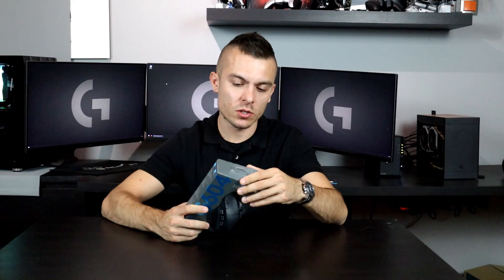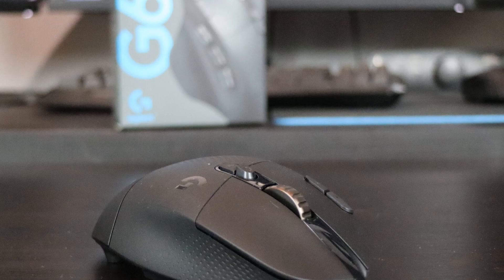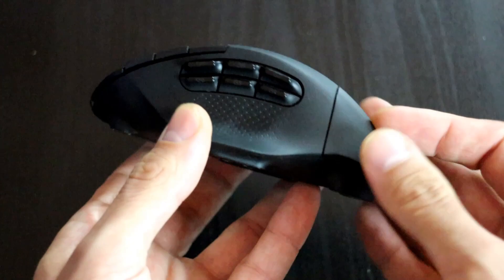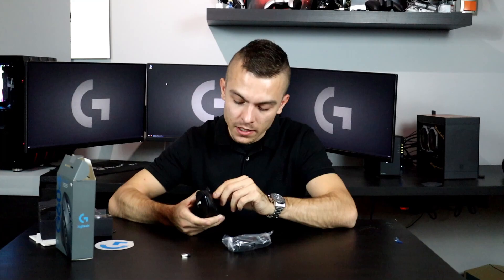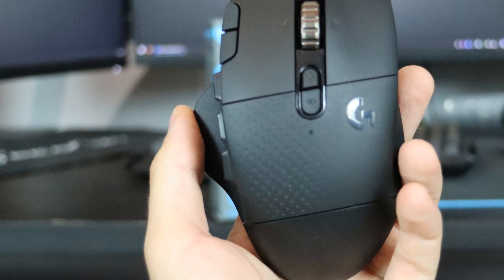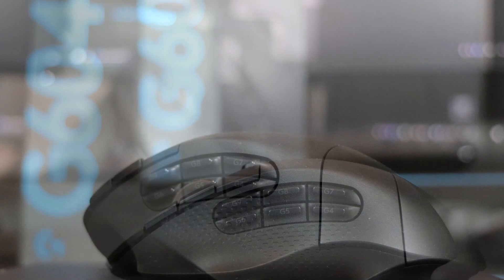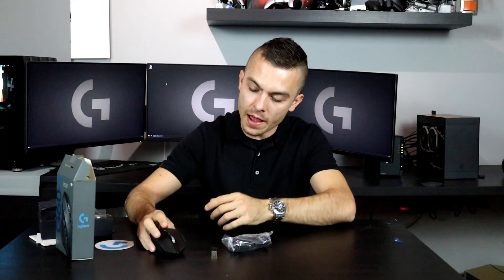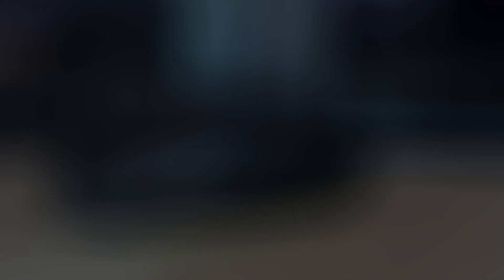NEW LOGITECH G604 LIGHTSPEED gaming mouse - review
►MAKE YOUR PLAY
Your power, your control. Conquer MOBA, MMO, and Battle Royale gameplay with the strategically designed G604 LIGHTSPEED Wireless Gaming Mouse. 15 programmable controls join forces with ultra-fast LIGHTSPEED dual connectivity and the class-leading HERO 16K sensor. It’s a multifaceted battle weapon that lets you play longer, play better, and make your play.

►15 PROGRAMMABLE CONTROLS
Program, refine, and win. Master your arsenal in Battle Royale, MMO, and MOBA gameplay with tactically positioned controls in optimal quantity and configuration. Refine and align keybinds, perfect your commands, and win.

►DUAL CONNECTIVITY WITH LIGHTSPEED
One click lets you toggle between ultra-fast 1ms LIGHTSPEED wireless and Bluetooth®—even across two separate machines.

►HERO 16K SENSOR
Featuring HERO 16K, our most advanced gaming sensor with precise 1:1 tracking and class-leading power efficiency. HERO 16K also achieves 16,000 max DPI, plus zero smoothing, filtering, or acceleration.

►SPIN. RATCHET. SWITCH.
A durable metal scroll wheel switches between hyper-fast and ratcheted scrolling. Fly through menus, ratchet through weapon and spell selections, or apply keybinds to up and down inputs.

►240 HOURS. ONE AA.
Play longer—better—with the high-performance HERO 16K sensor. A combination of class-leading accuracy and power efficiency makes it all possible. Use Bluetooth® mode to game for up to 5.5 months.

My recording gear:
►Camera: Canon M50
►Lens: Canon EF-M 18-55mm STM
►Mic: Rode VideoMic with Rycote Lyre
►Tripod: Vanguard TB-19
►Tripod: Joby GorillaPod 1K KIT